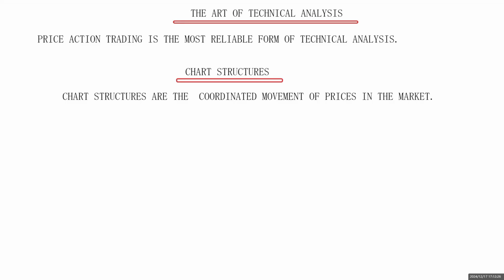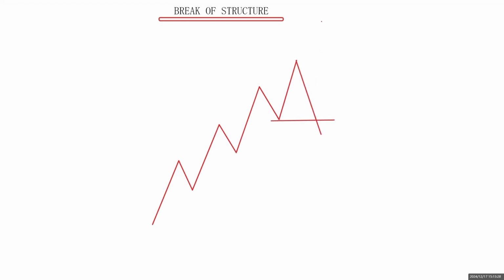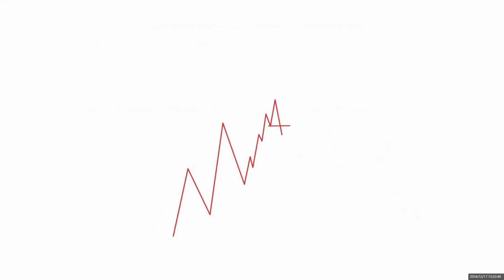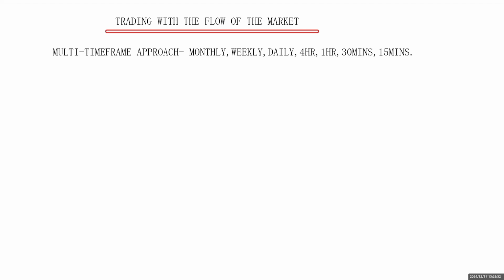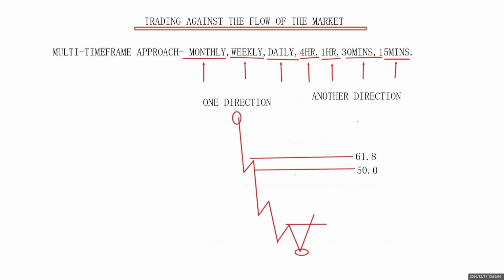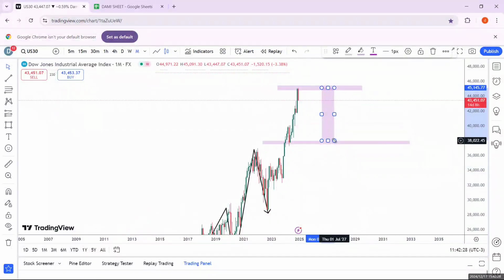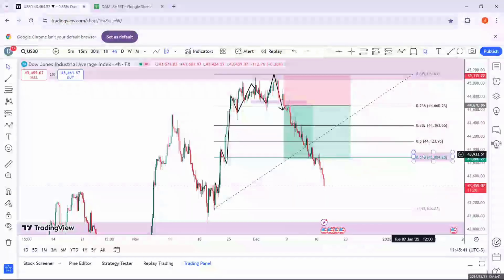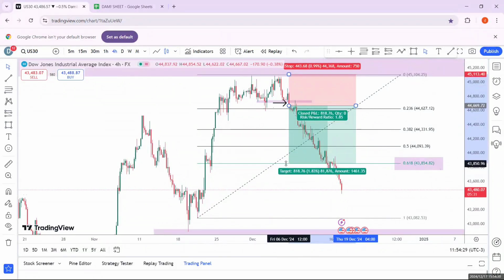TOP-DOWN ANALYSIS IN FOREX USING THE MOST EFFECTIVE TECHNICAL ANALYSIS APPROACH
This is the most important teaching you will ever need in understanding technical analysis using an organized Multi-timeframe approach.

🎓 Ready to Level Up Your Success? Join My Mentorship Program Today!

Are you a trader striving for profitability, getting the right strategies and want to master your psychology? 🌟 Whether you're feeling stuck, overwhelmed, or just looking for a guide to unlock your full potential, my Mentorship Program is here to help you achieve your goals.

✅ What You’ll Get:

Full course on technical analysis
Proven strategies to help you excel as a trader
Expert advice to help you master your psychology
A supportive community to keep you motivated.
💡 Why Join?
Because your success is my mission. Together, we’ll tackle unprofitability, build strong trading habits, and turn your dreams into reality. Don't wait for opportunities—create them with the right mentorship by your side.

📩 Spots Are Limited!
Join now and take the first step toward becoming the best version of yourself as a trader.

Let’s make your future brighter, starting today!